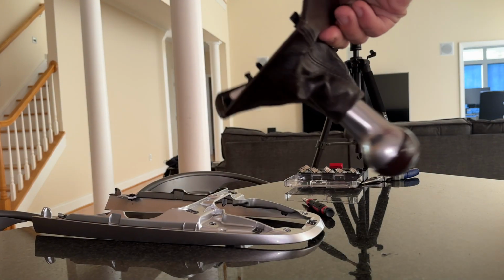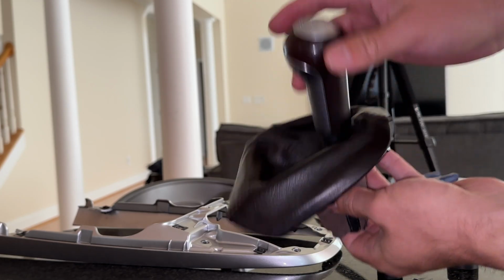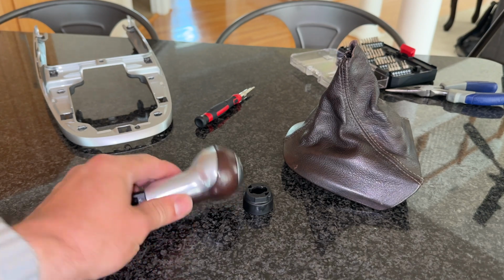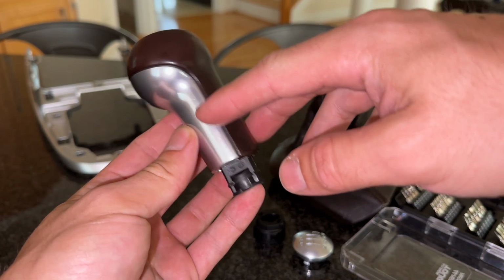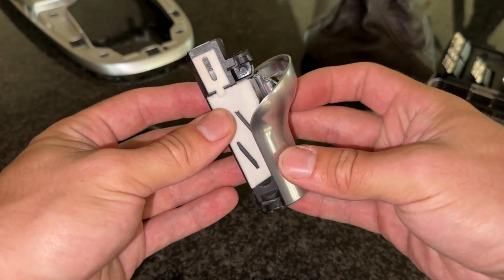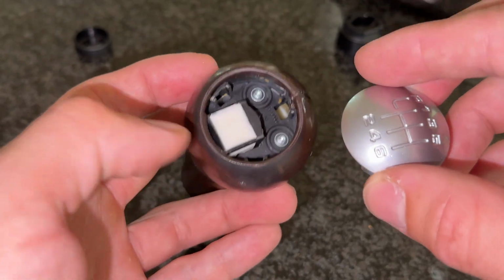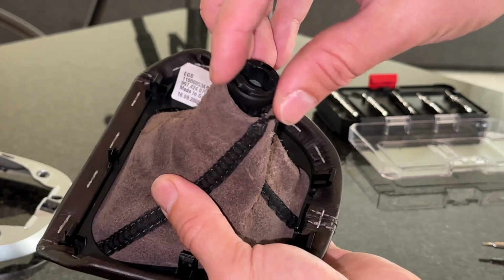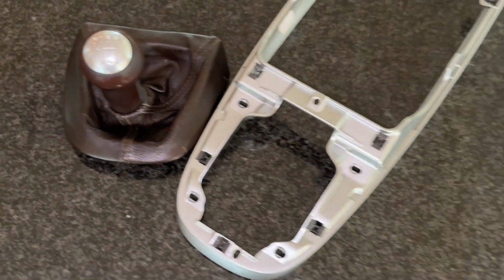Shift Boot, Shift Knob Disassembly and Reassembly | Porsche Boxster (987.1 and 987.2) (2005 - 2012)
Detailing the shift boot and shift knob?

Here's a guide on how to completely disassemble and reassemble the shift boot and shift knob on the 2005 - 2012 Porsche Boxster (987.1, 987.2).

A detailed shift knob and boot can add +15 horsepower when you need it most and adds aesthetic appeal.

*CHAPTERS*
00:00 [0] Introduction
00:09 [1] Push Knob Through Boot
00:21 [2] Remove black plastic fastener
00:36 [3] Remove shift knob
00:56 [4] Remove shift knob numbers
01:14 [5] Remove T8 screws
Precision Kit
01:29 [6] Pull Knob Apart
01:51 [7] Reassembly

RuslanVideoFilms assumes no responsibility for damage to property or injury incurred to others or self as a result of any information contained in this video. Use this content and information at your own risk.

RuslanVideoFilms is a participant in the Amazon Services LLC Associates and Rakuten Advertising Programs, affiliate advertising programs designed to provide a means for sites to earn advertising fees by advertising and linking to Amazon.com and Rakuten Partners.